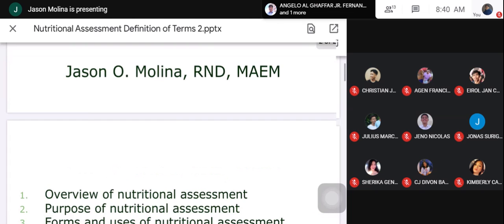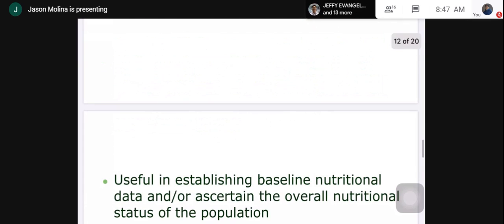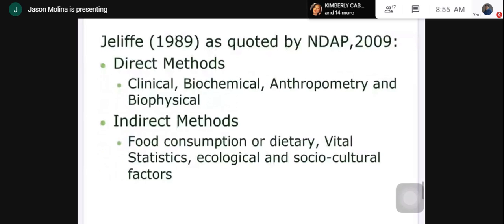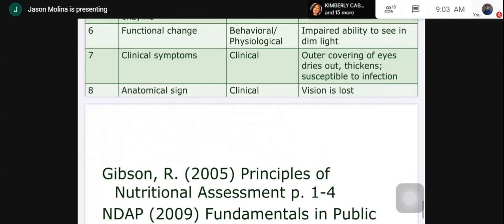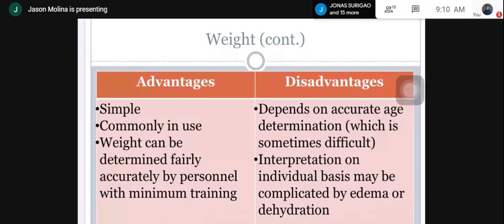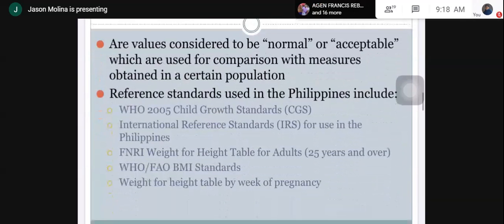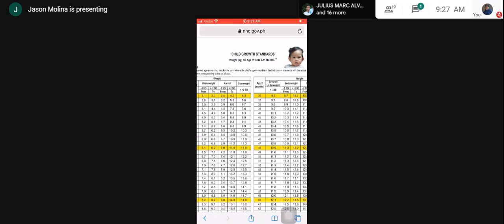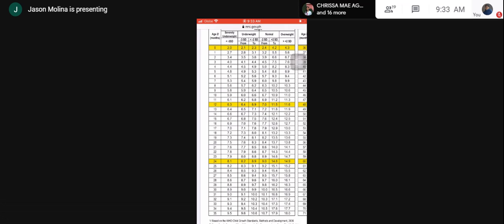Nutrition Fundamentals S8E11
Nutrition Fundamentals Synopsis:

Class got cut due to internet connection.

*For Weight-for-Age (WFA) we use the term severely underweight, underweight, normal and overweight as Nutritional Status.
*For Weight-for-Height/Length are Severely Wasted, Wasted, Normal, Overweight or Obese.
*For Length/Height-For-Age, we use Severely Stunted, Stunted, Normal and Tall as Nutritional Status.